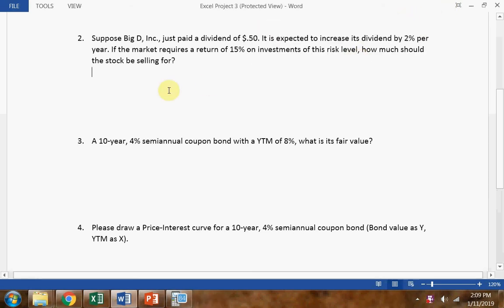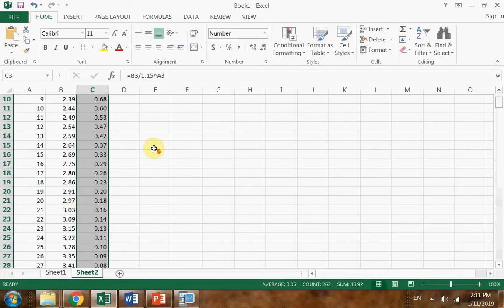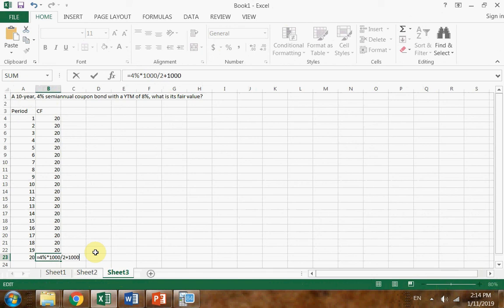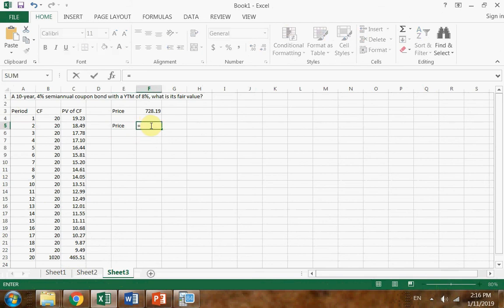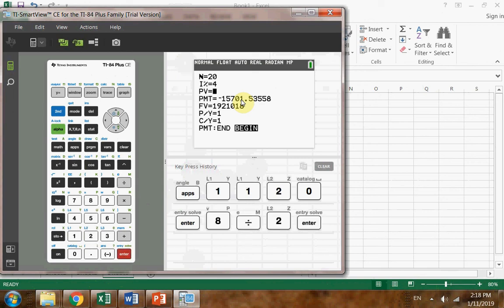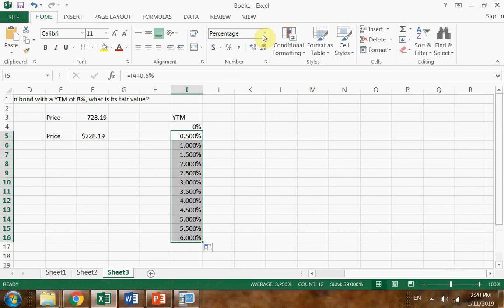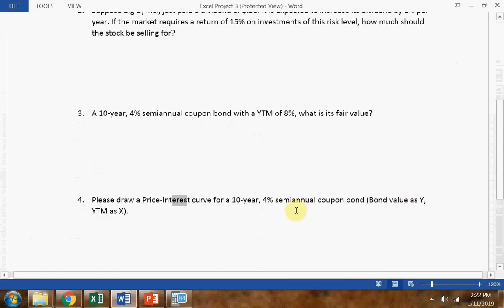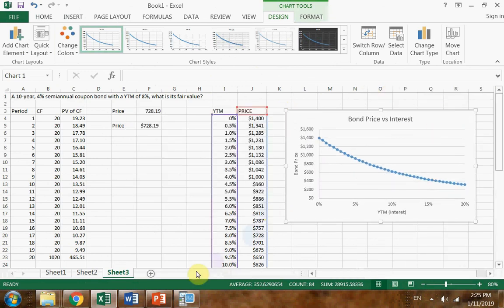Excel Project 3 video 2